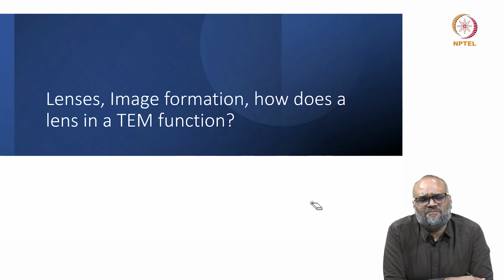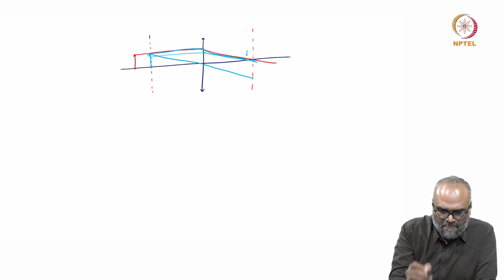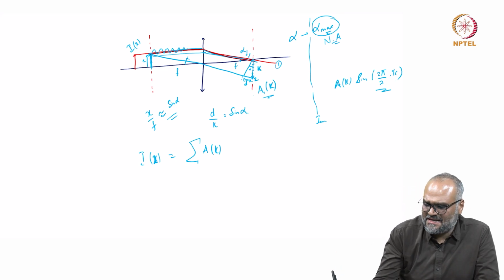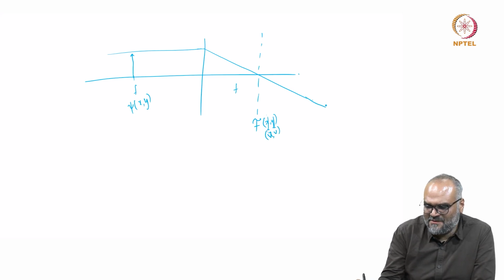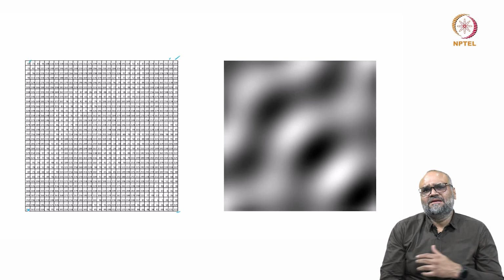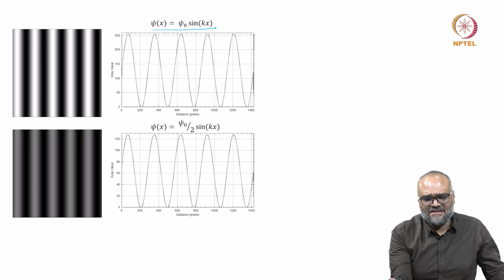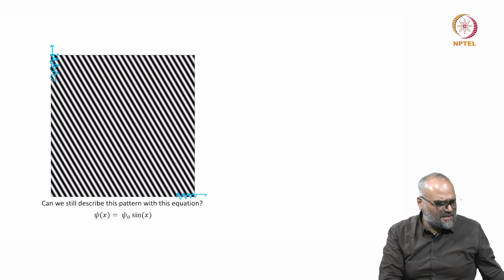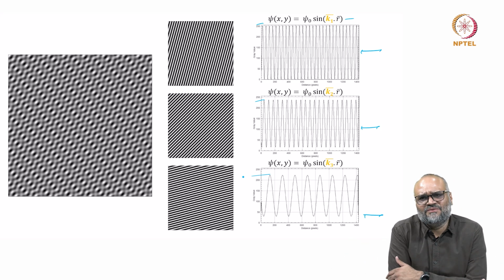L6. Image Formation in TEM & Function of a Lens - Part 1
Objective Lens, Ray Diagrams, Fourier Transform, Spatial and Frequency Domain